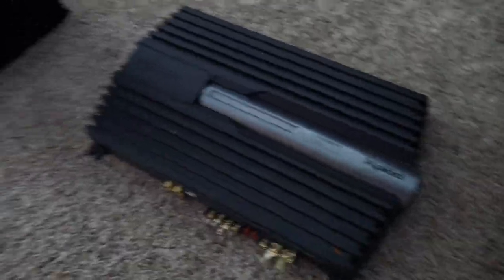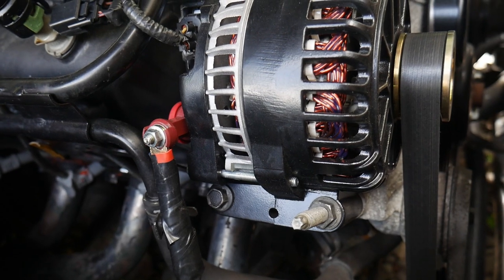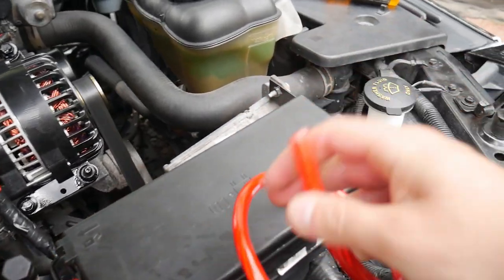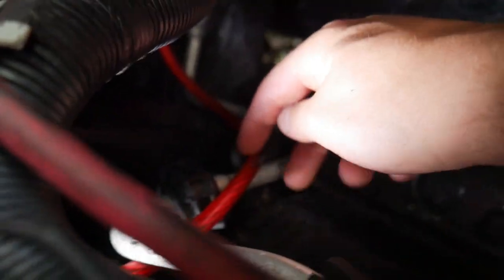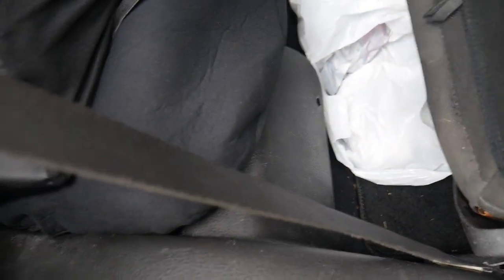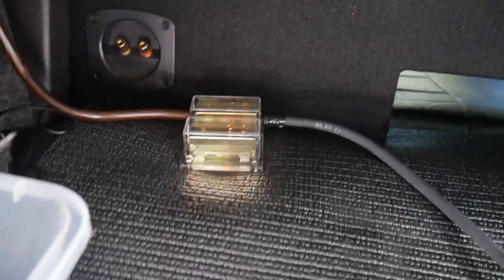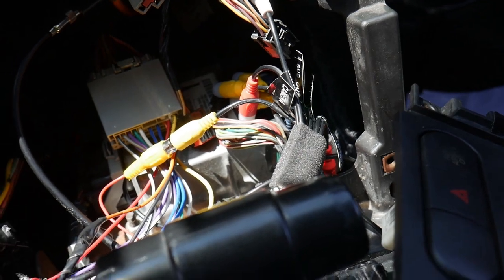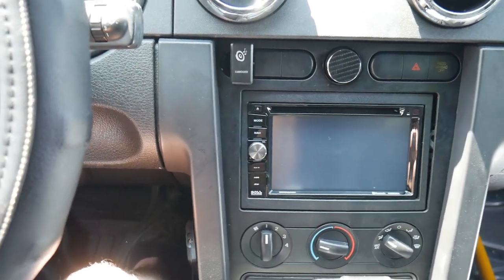How To Fully Install A Sound System In Your S197 Ford Mustang 2005-2009+ Newer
Whats up GearHeads! today i install 2 subs , a amp, and a sweet push button for the BASSSSSSSSSSSSS for all my mods click here including the wire kit i used as well as the bass button ect!

Check Out My Personal Amazon Profile Where I Share Amazing Deals On Car Parts & So Much More

Products I Love below
Long Cherry Bomb GlassPack
2ND Long Cherrry Muffler I Have Used

Main Channel FaceBook PAge!

- My Main Youtube Channel The Life Of Scott